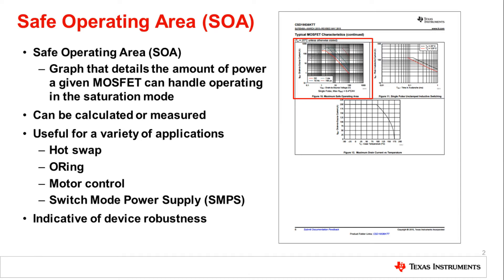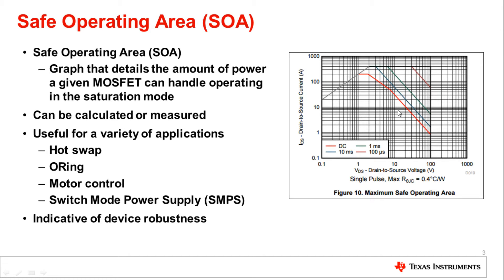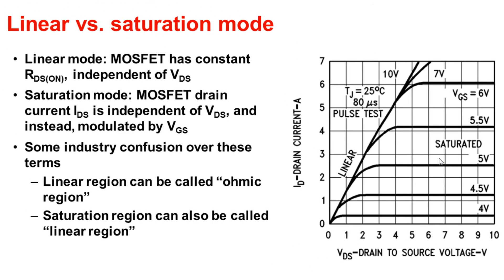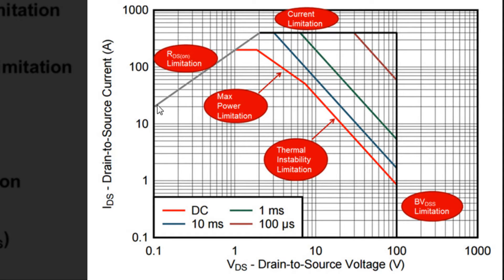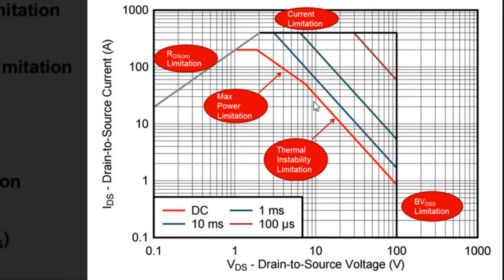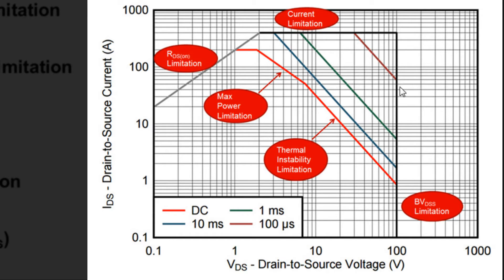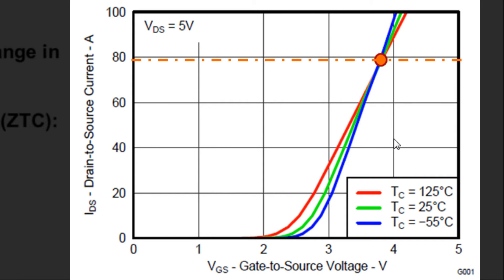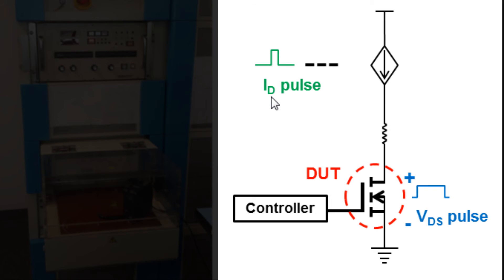Understanding MOSFET datasheets: Safe Operating Area (SOA)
Learn more about TI's MOSFET portfolio

Learn about the Safe Operating Area and how it appears on a power
MOSFET datasheet

 * What is the MOSFET Safe Operating Area (SOA)?
 * Linear vs. Saturation Mode
 * How is the SOA generated for TI MOSFETs?